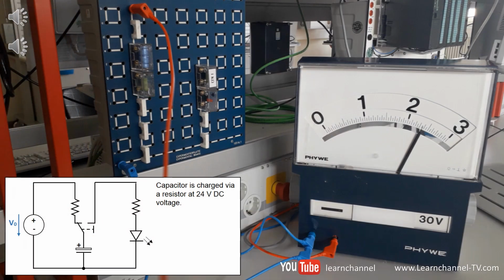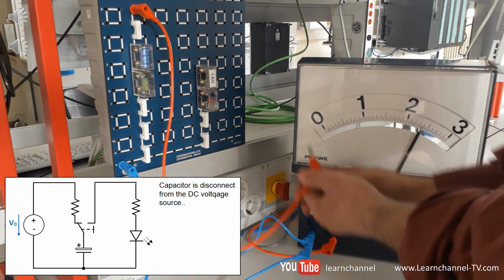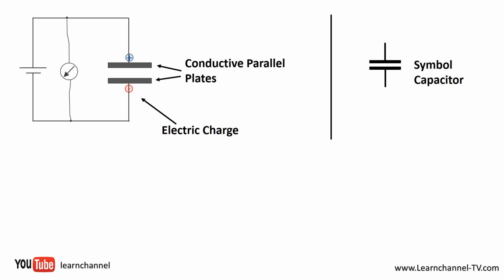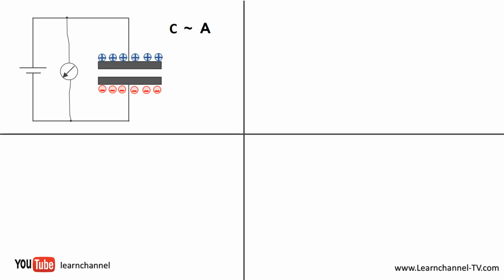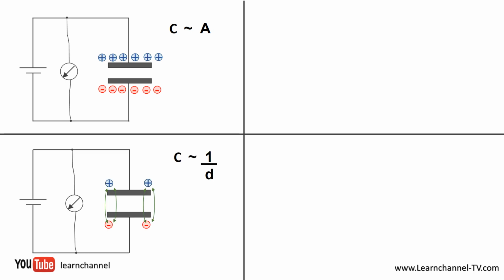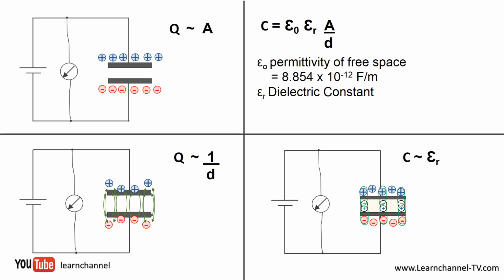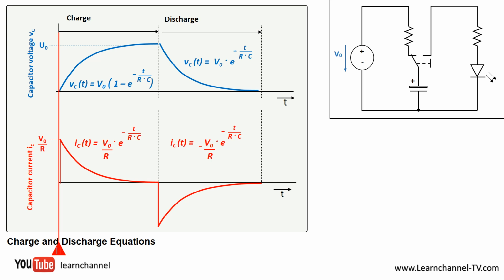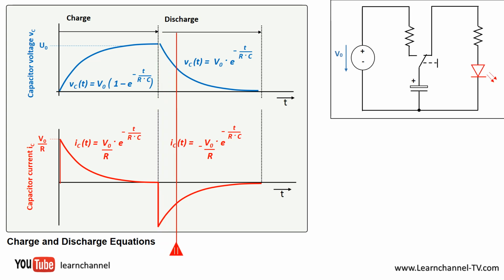Capacitor connected to DC voltage - an Energy source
From the content:
0:00 Capacitor as energy source - Introduction
0:33 How to calculate the capacitance
2:03 Charge and Discharge Equations
2:34 What's the difference between a capacitor and a battery?